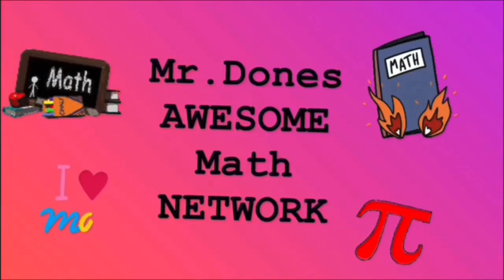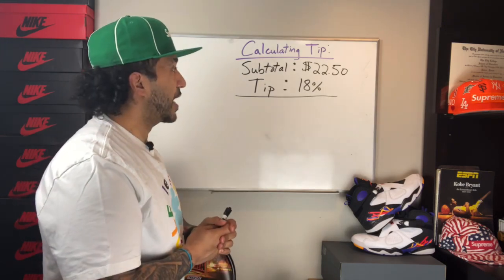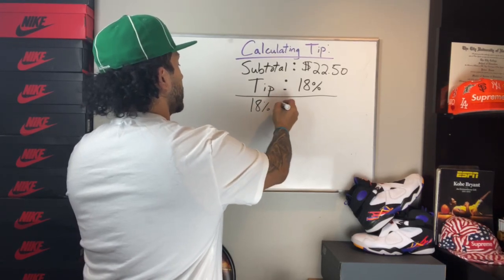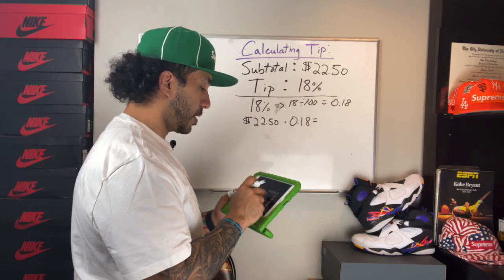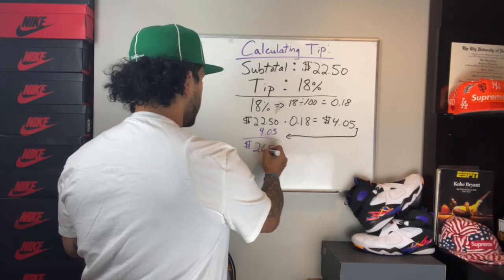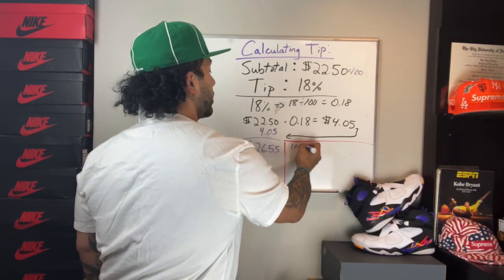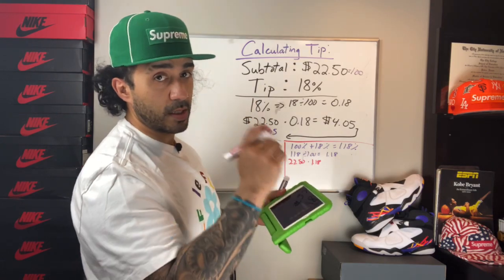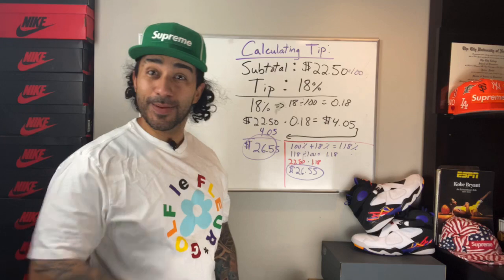Calculating Tip - Percents! - Mr. Dones